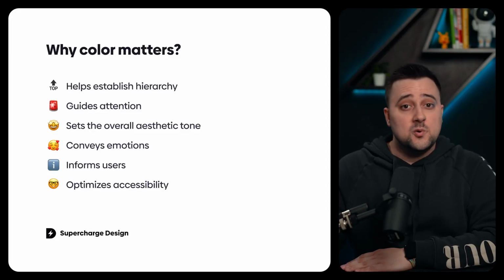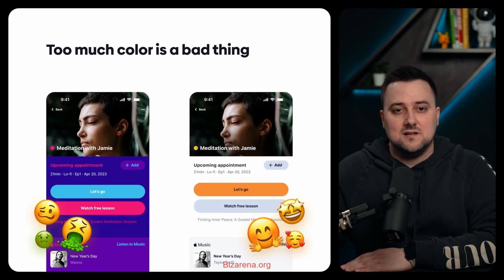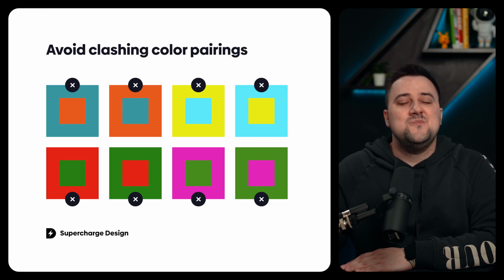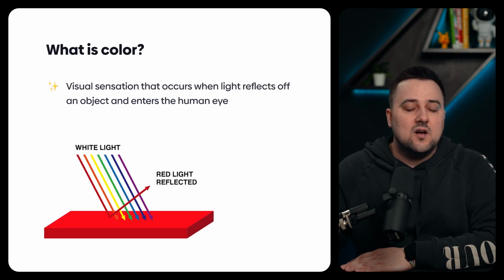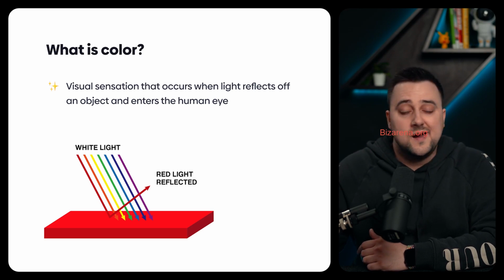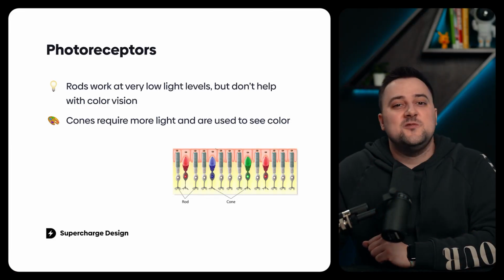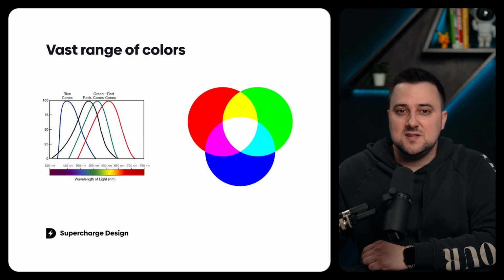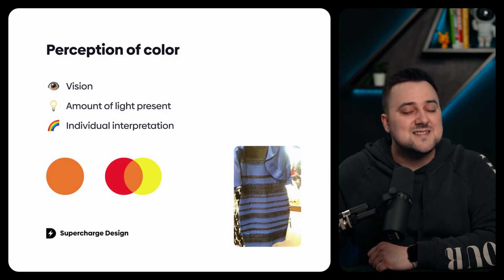01 Why Color Matters